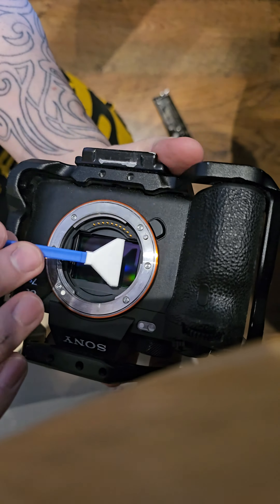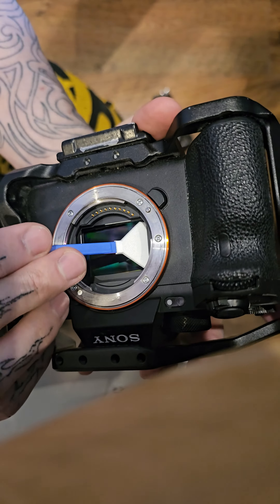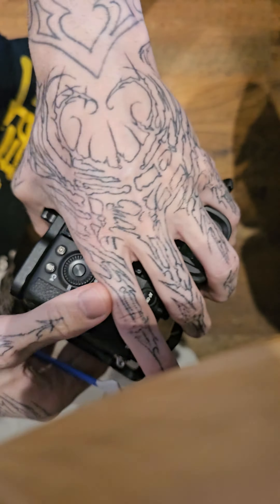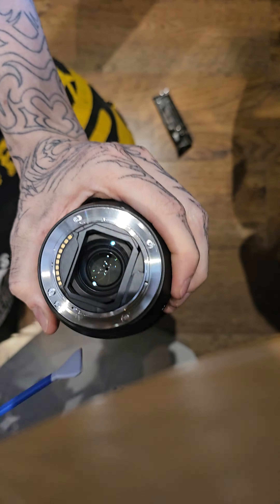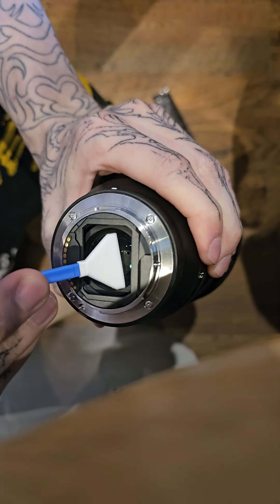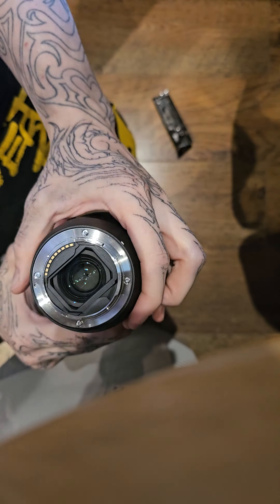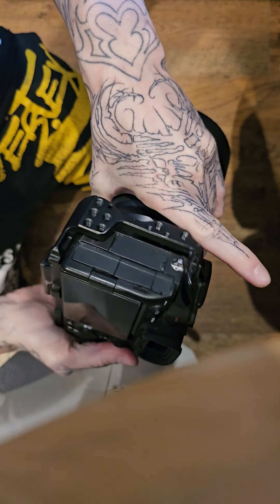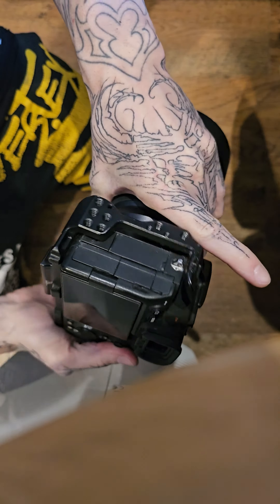Sony A7S3 Sensor Cleaning is Easy